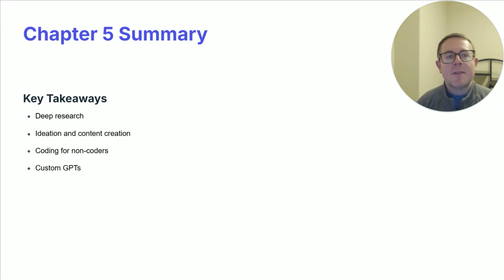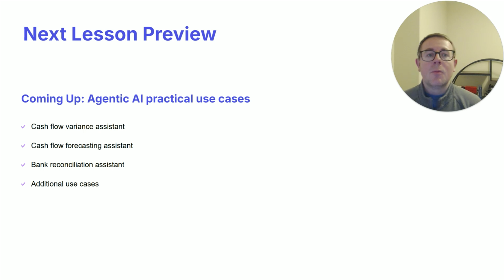Agentic & Generative AI 101 - chapter 5 (part 9): Summary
In chapter 5, we've covered many different use cases that Generative AI can be leveraged within Finance and Treasury functions. We've looked at ChatGPT's Deep Research functionality and how it cross-references numerous sources before synthesizing those findings into a structured, well-supported answer. Watch this video for a quick recap.